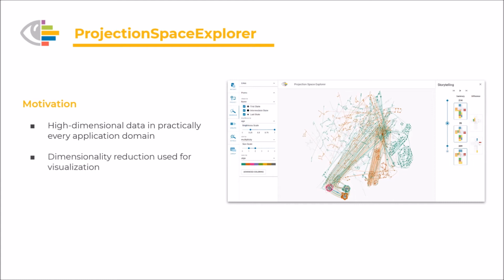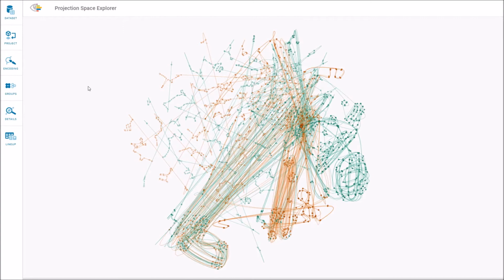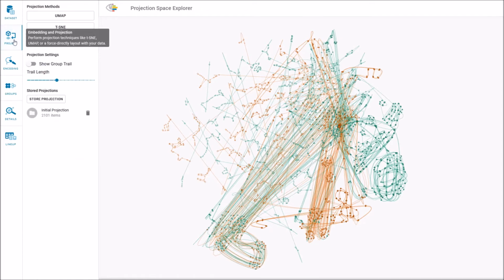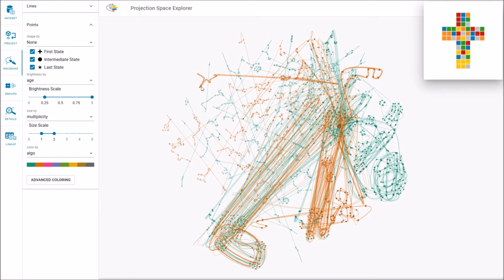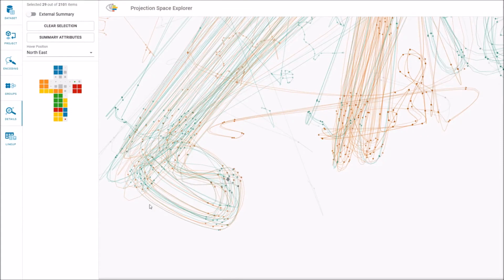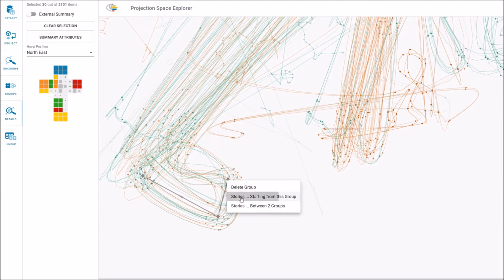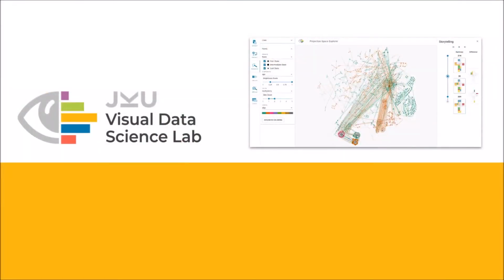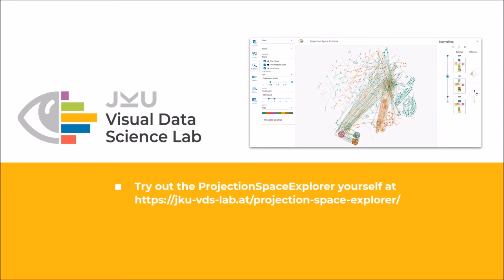JKU Visual Data Science Lab & ProjectionSpaceExplorer | Eurographics'2021 Projects and Labs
JKU Visual Data Science Lab

The Visual Data Science Lab is part of the Institute of Computer Graphics at Johannes Kepler University Linz in Austria. The lab is led by Marc Streit, who is a tenured full professor at JKU. Our team currently consists of six PhD students and several undergraduate students fore technical support.

The main research topic of our lab is the visual analysis of complex and heterogeneous data from various application domains. In previous and ongoing projects, we have worked with data from cancer research, drug discovery, and manufacturing. We are also developing visualizations for explainable AI. In addition, we have ongoing projects that focus on the analysis of interaction provenance and on visualization onboarding.

We have collaborative research projects with many different partners, both from industry and academia. Among our industry partners are pharma and life science companies such as Boehringer Ingelheim and Bayer, and the steel manufacturer voestalpine. Our university partners include the Harvard Medical School and Imperial College London.
ProjectionSpaceExplorer

High-dimensional data is important in practically every application domain. Typically, dimensionality reduction is used to visualize such multivariate data. However, this often leads to complex and hard-to-understand visualizations, which need to be explored interactively. The ProjectionSpaceExplorer helps users to carry out the complex analytical task of relating visual patterns in the projections to the underlying high-dimensional data. To this end, we combine an interactive scatterplot with summary visualizations and storytelling features.

While the ProjectionSpaceExplorer was originally conceived as a simple, domain-specific visualization for Rubik's cube solutions, it has continually grown more powerful and feature-rich. We have now used it ourselves in multiple projects with various kinds of data, such as medical records or captured interaction data from other visualization tools.

If you are interested in the scientific side of the ProjectionSpaceExplorer, we described its application to sequential high-dimensional data in a 2020 paper. Since then, we have added new interactive features particularly aimed at exploring data with hierarchical structures. You can find more information on these recent developments in a preprint here.

Presenter: Andreas Hinterreiter